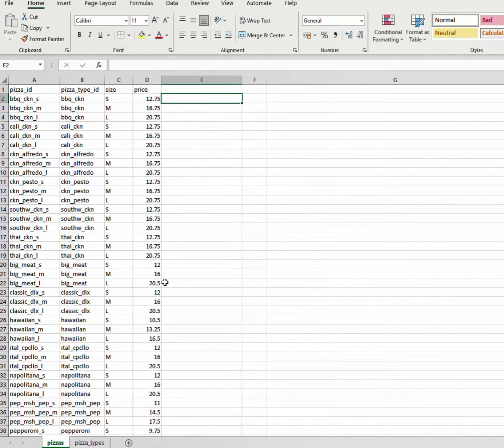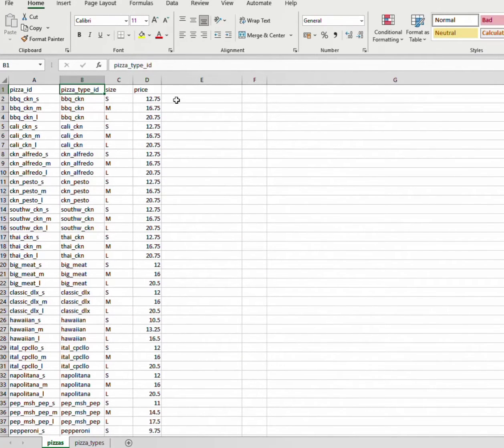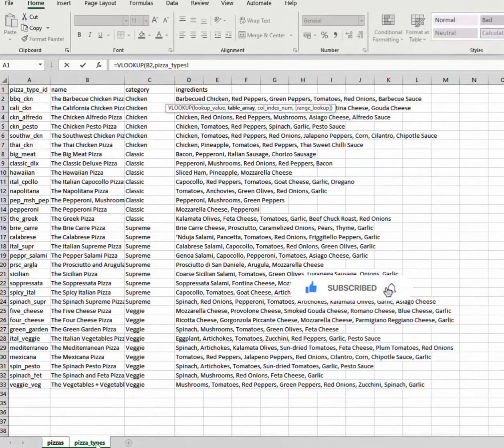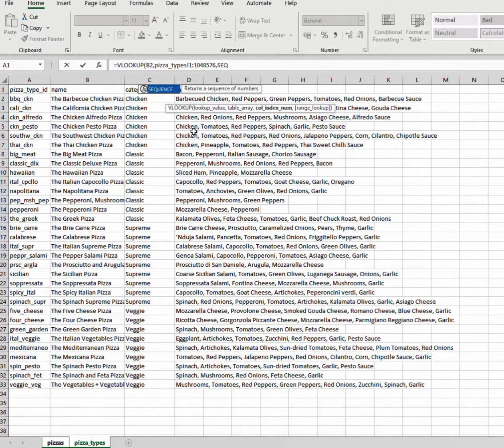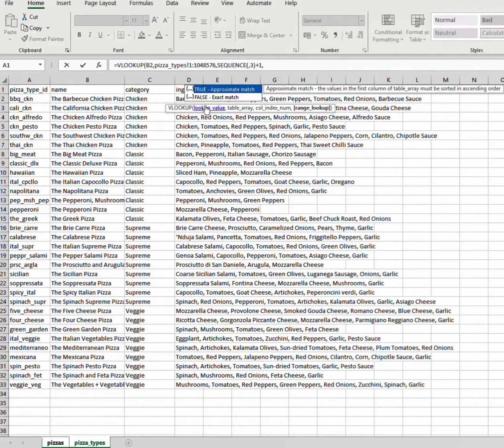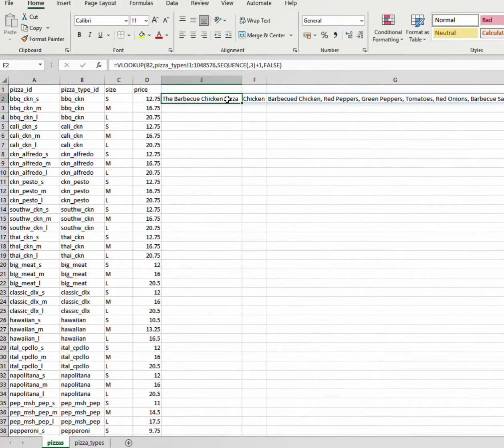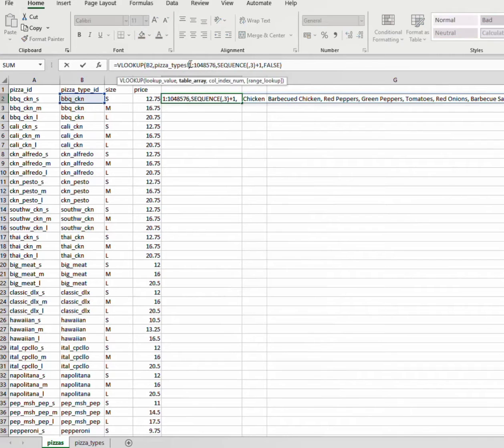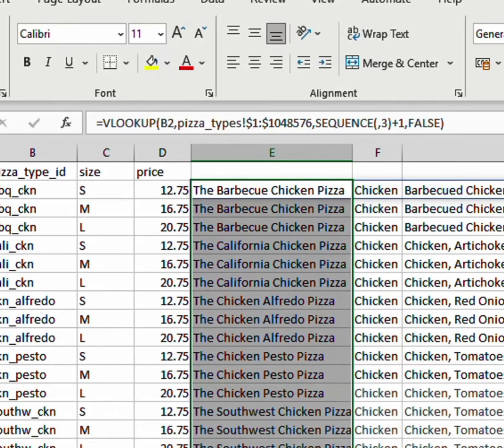Merge Multiple Excel Files in 2 minutes | Merge Excel files using Vlookup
In this tutorial, we'll show you how to efficiently merge Excel files using the powerful VLOOKUP function. If you've ever struggled with combining multiple Excel spreadsheets into one cohesive document, this step-by-step guide is perfect for you. Learn how to match and merge data from different sheets, automating the process and saving you valuable time. Our expert presenter will walk you through the entire process, offering practical tips and tricks along the way. Don't let data merging slow you down; watch this video now and become a master of Excel's VLOOKUP function!